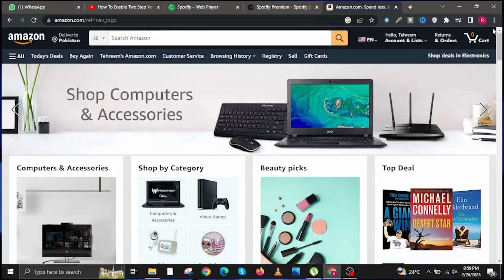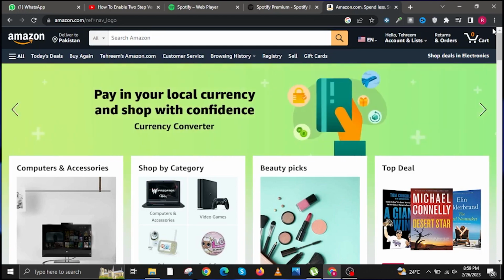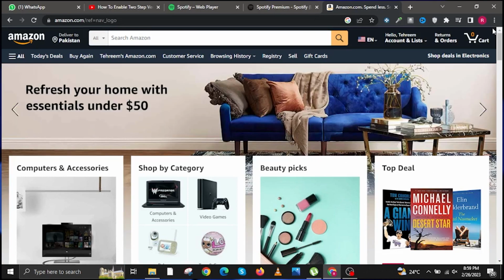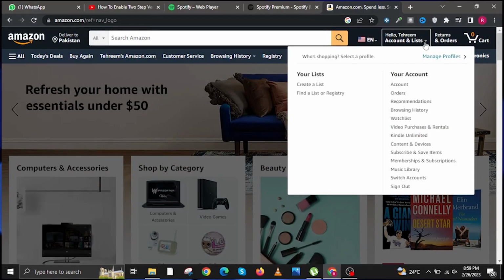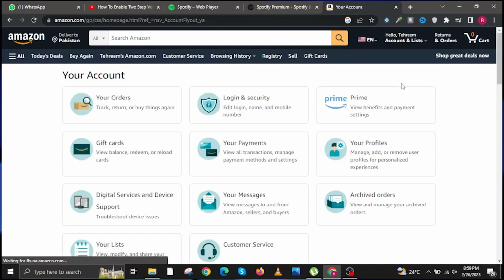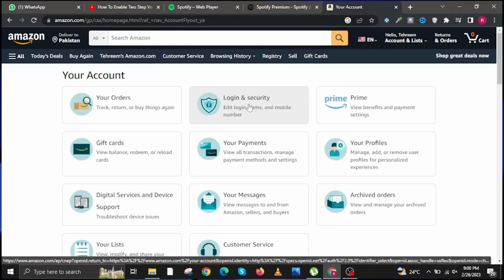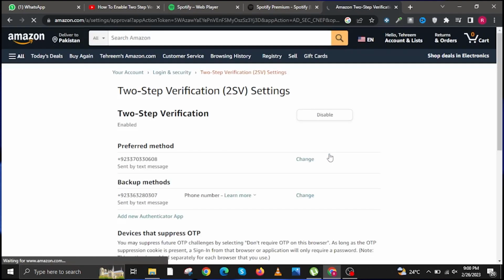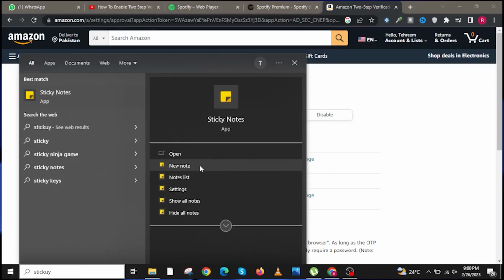How To Enable Two Step Verification On Amazon (2023)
In this tutorial, you will learn How To Enable Two Step Verification On Amazon in easy steps by following this super helpful tutorial to get a solution to your problem!!